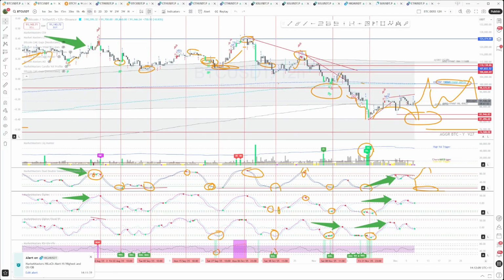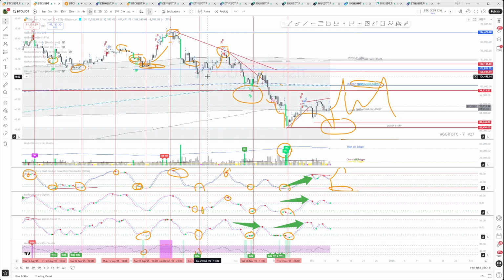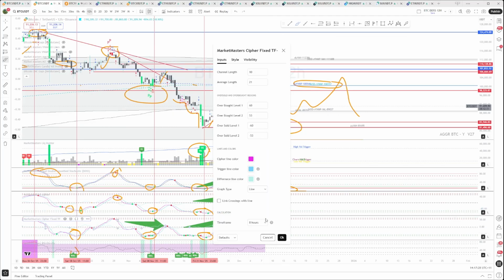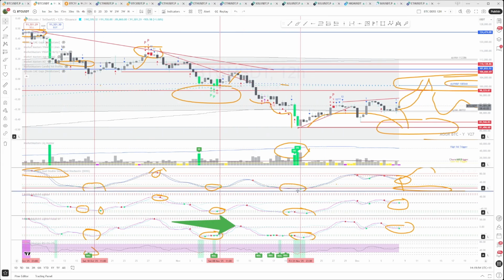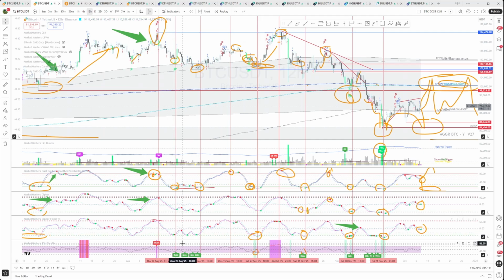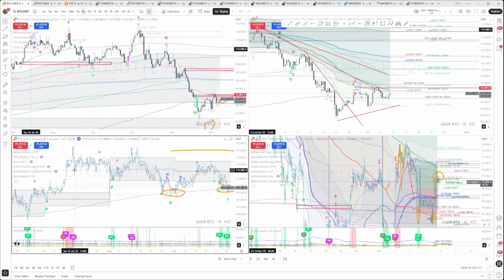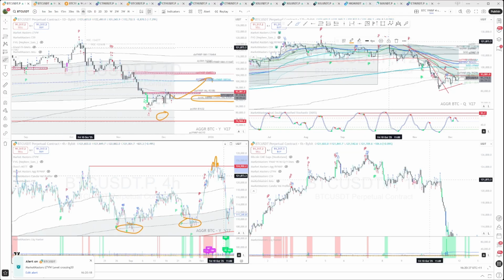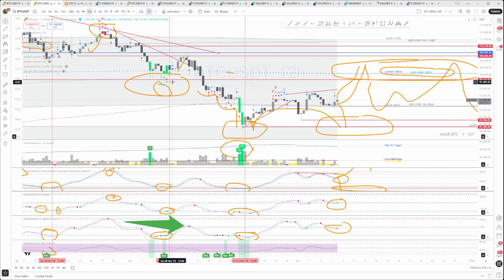Market Mastery Double Smoothed Stochastic Swing method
Market Mastery 3 Full Set of products (Discord community, Indicators and MM3 Trading Course)

Or

Or
How to trade the bull market